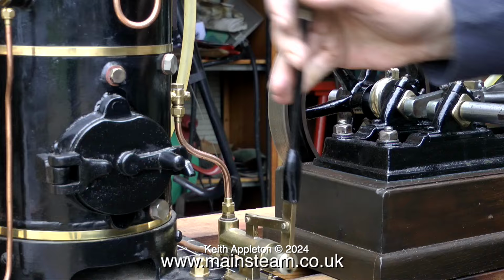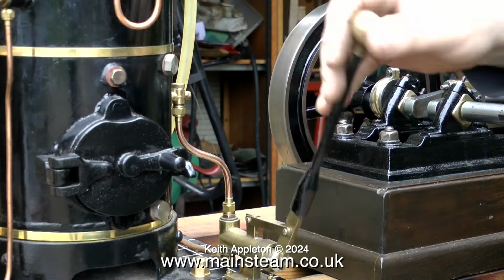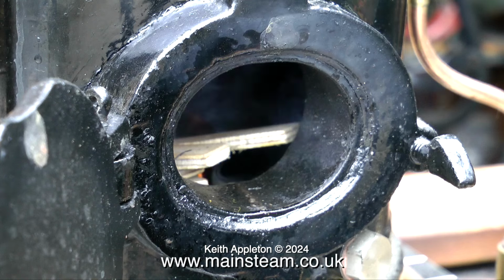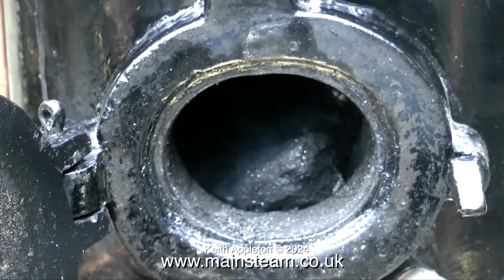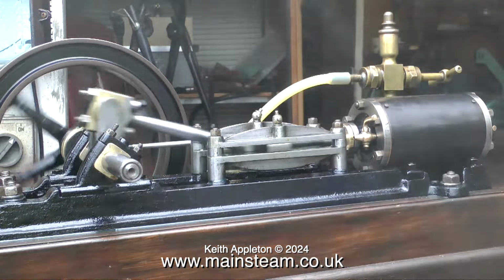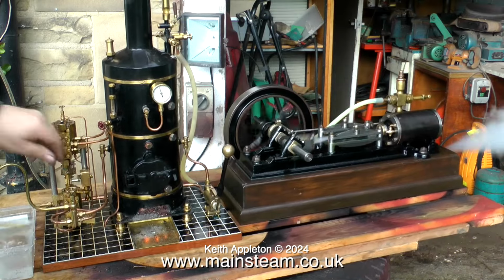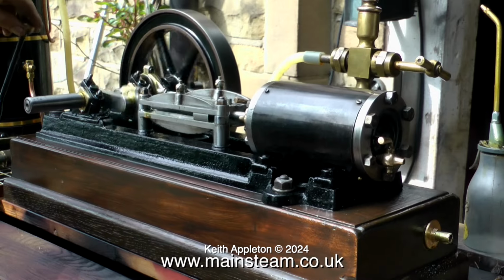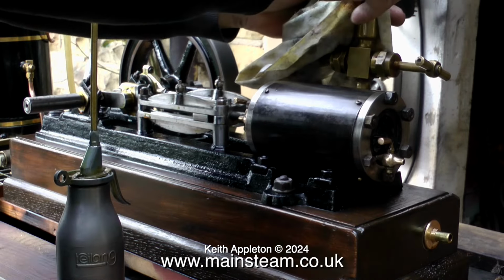MODEL STEAM ENGINE LIVE STEAM TESTS - PART #8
Model Steam Engine Live Steam Tests - Part #8. A live steam test of an old rebuilt Horizontal Small Steam Engine which was probably an "Apprentice Piece" built many years ago.